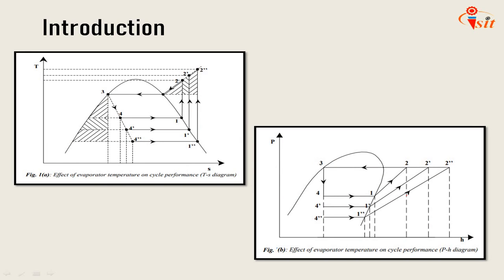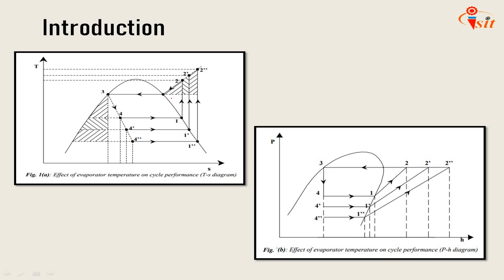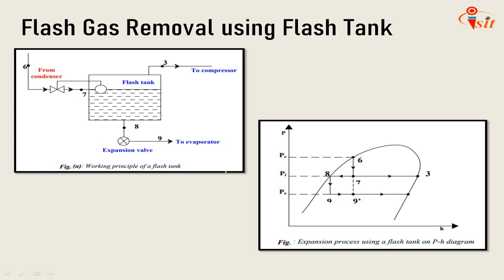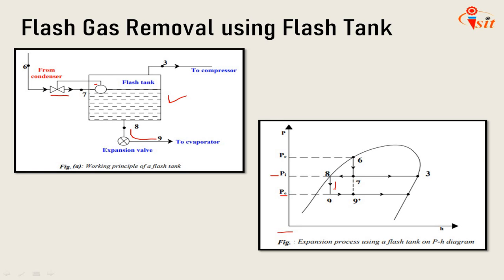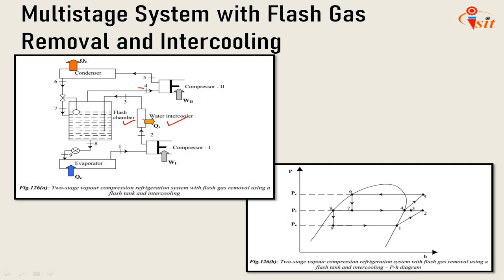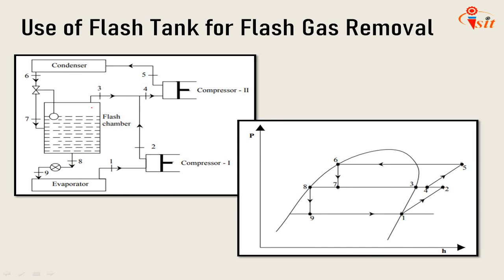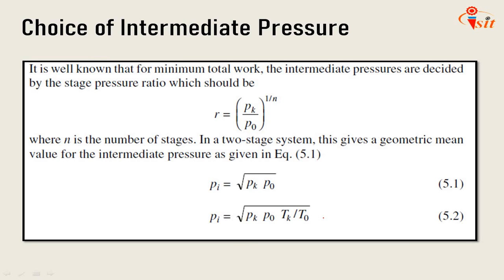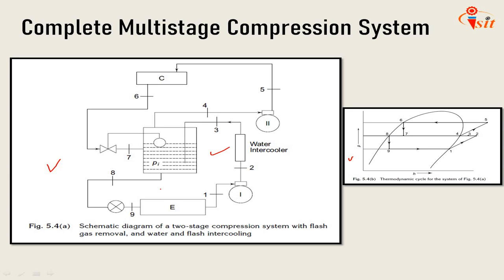REFRIGERATION & AIR CONDITIONING LECTURE 13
Compound Vapour Compression System